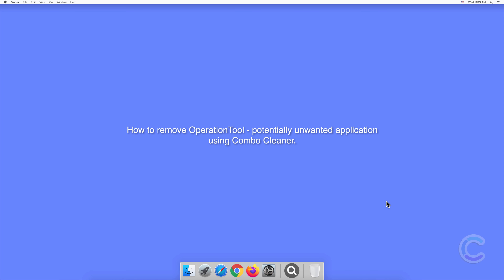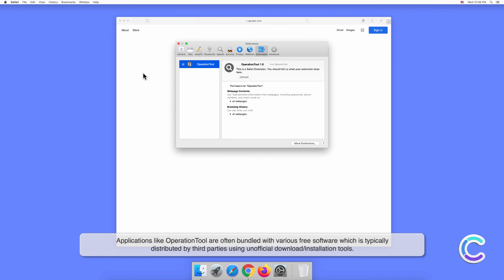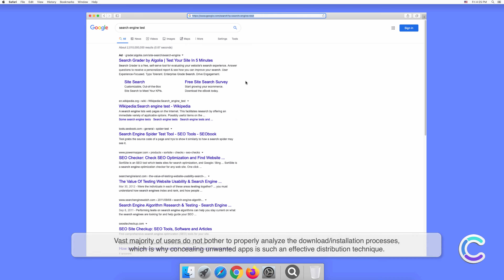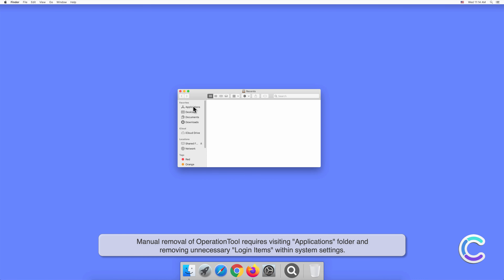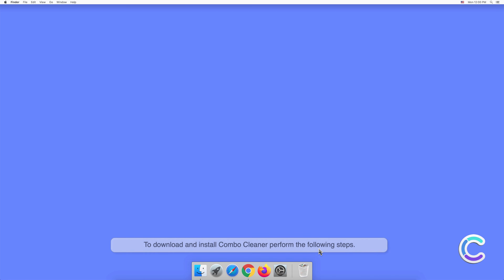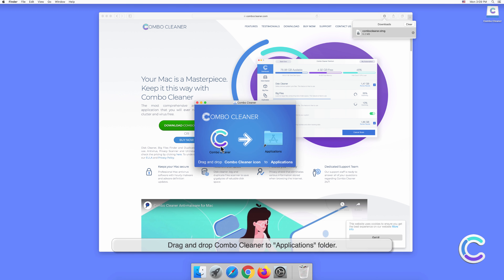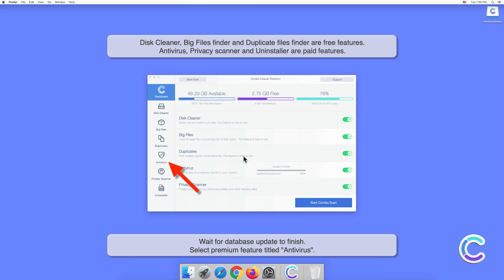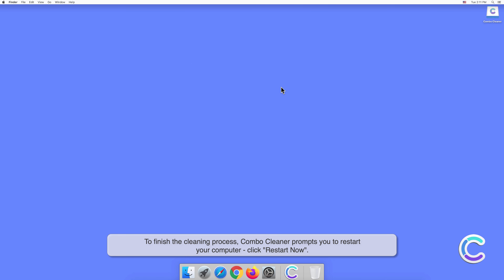How to remove OperationTool - potentially unwanted application using Combo Cleaner?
Video showing how to remove OperationTool - potentially unwanted application using Combo Cleaner.